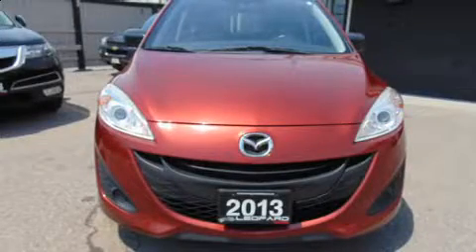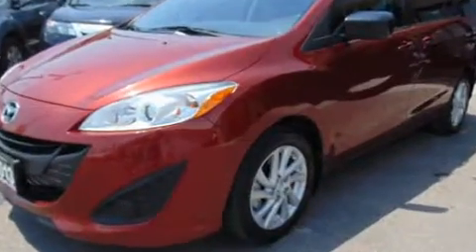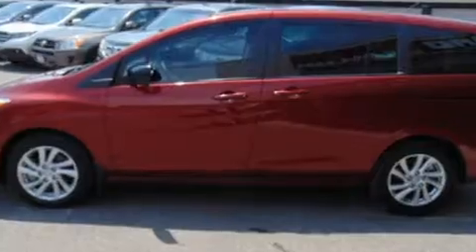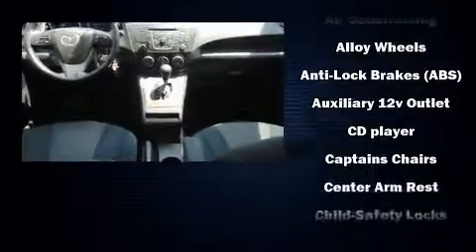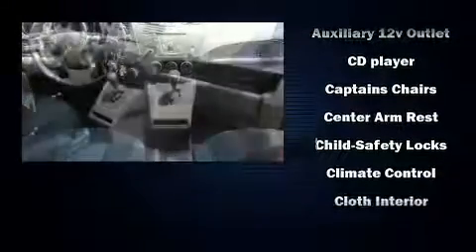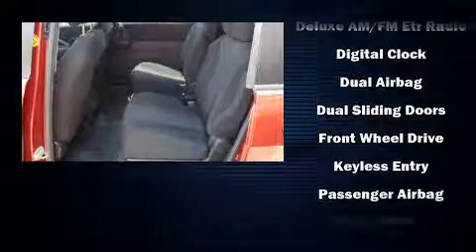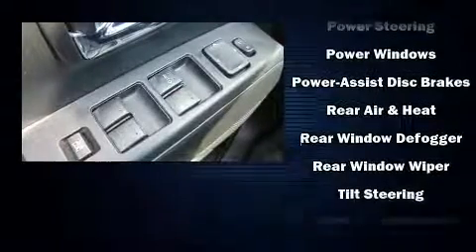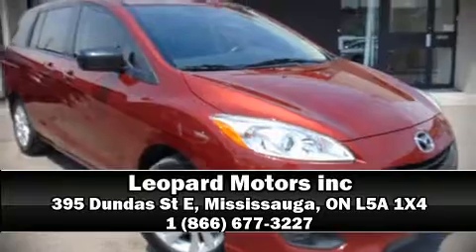2012 Mazda Mazda5 in Mississauga, ON L5A 1X4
You can expect a lot from the 2012 Mazda Mazda5. It features a front-wheel-drive platform, an automatic transmission, and a 2.5 liter 4 cylinder engine. Top features include rain sensing wipers, a tachometer, front bucket seats, front and rear air conditioning, fully automatic headlights, tilt steering wheel, power door mirrors, and remote keyless entry. Storage solutions are integrated throughout the interior, demonstrating thoughtful attention to detail. Third row seats expand the maximum passenger capacity to 6. Audio features include a CD player with MP3 capability, and 4 speakers, providing excellent sound throughout the cabin. Mazda also prioritized safety and security with features such as: dual front impact airbags with occupant sensing airbag, head curtain airbags, traction control, brake assist, a panic alarm, and 4 wheel disc brakes with ABS. For added security, dynamic Stability Control supplements the drivetrain. Our team is professional, and we offer a no-pressure environment. We'd be happy to answer any questions that you may have.